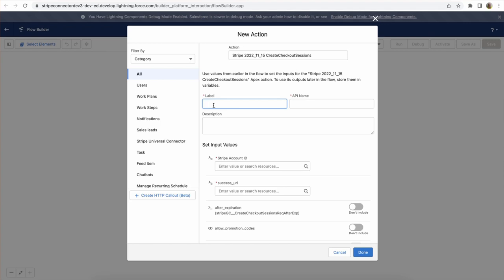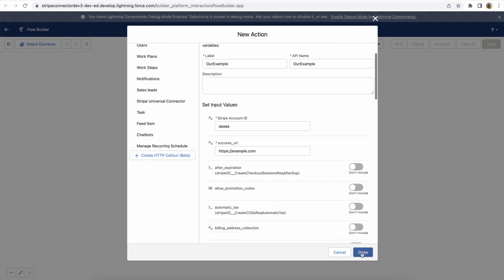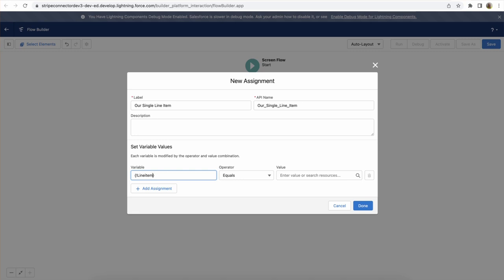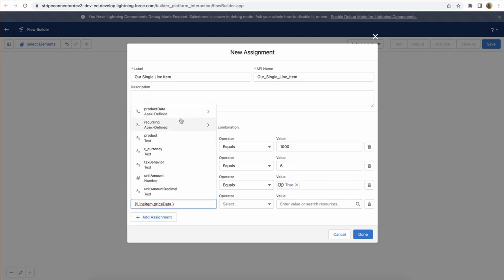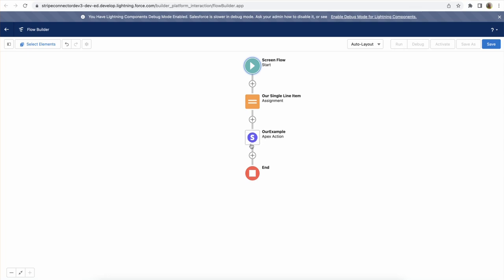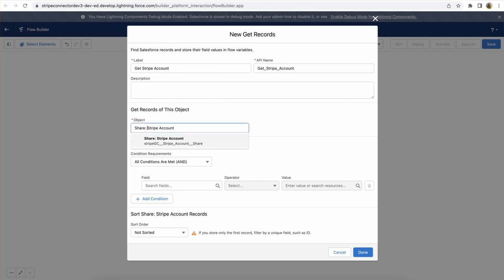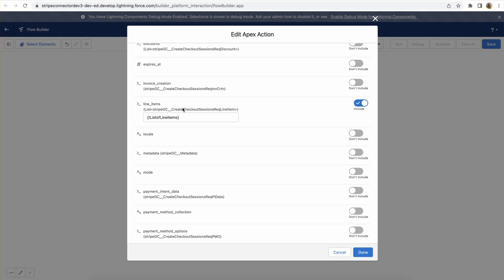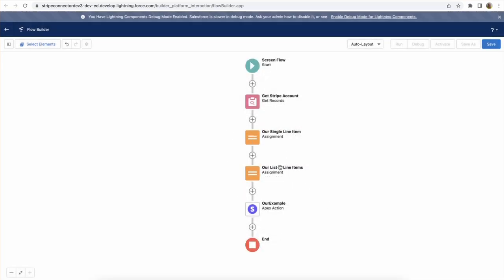Exercise: Using Salesforce Flow and Working with Subclasses Stripe Checkout Example